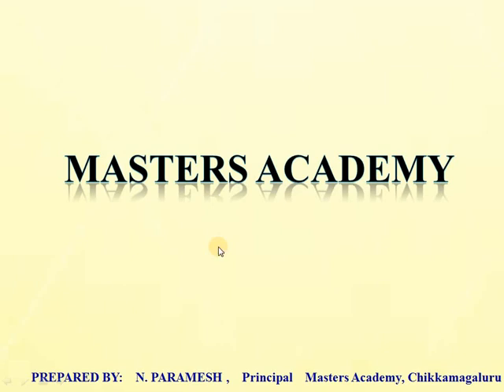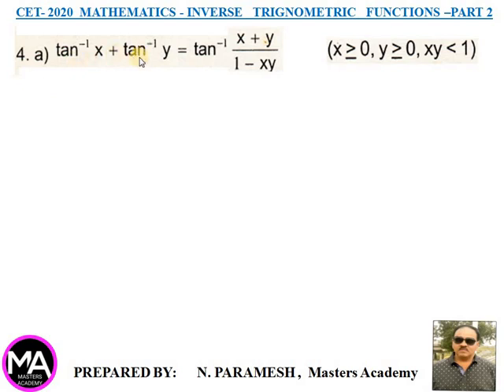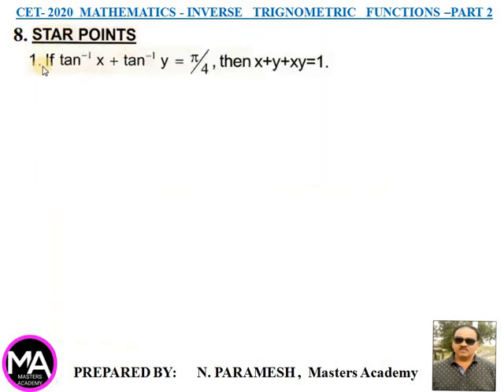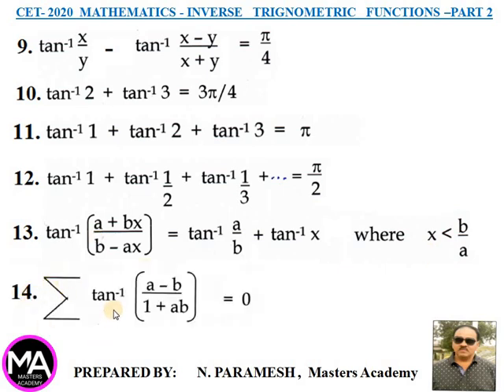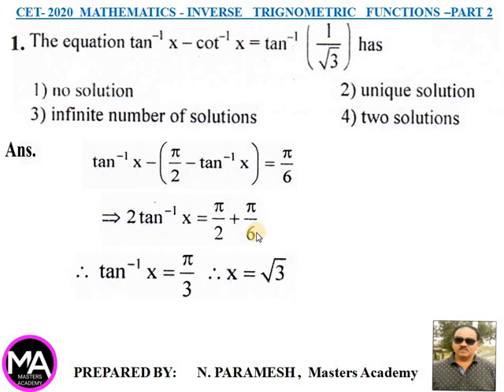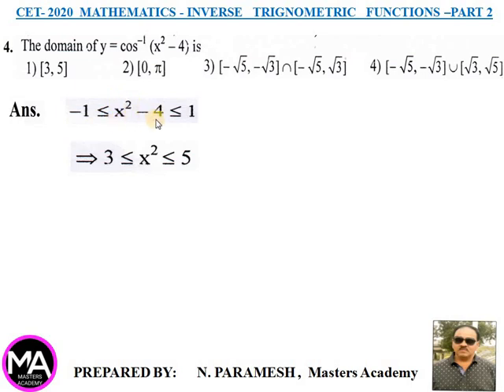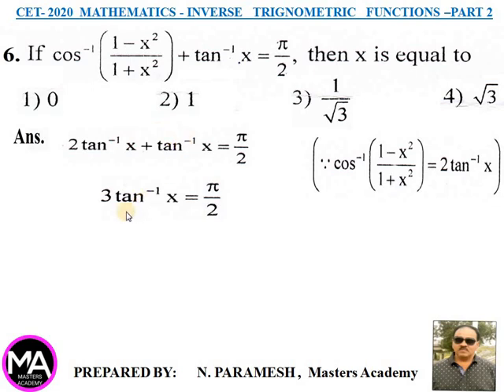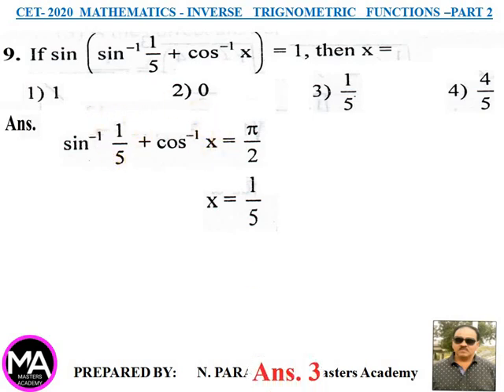CET- 2020 Preparation. MATHEMATICS : Inverse Trigonometric functions -Part 2... By N PARAMESH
CET- 2020 Preparation. MATHEMATICS : Inverse Trigonometric functions -synopsis & problems ... By N PARAMESH, MASTERS ACADEMY.

synopsis explained and problems solution .